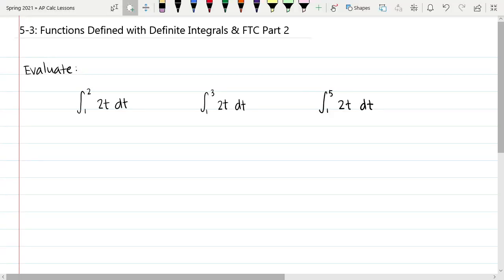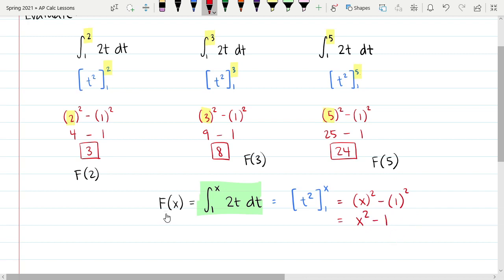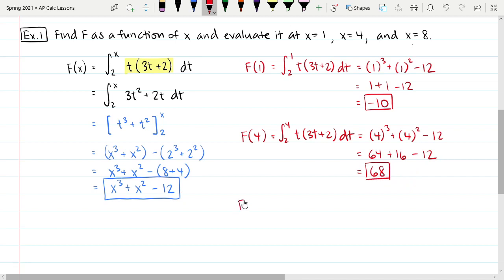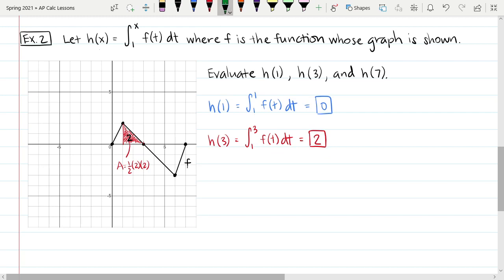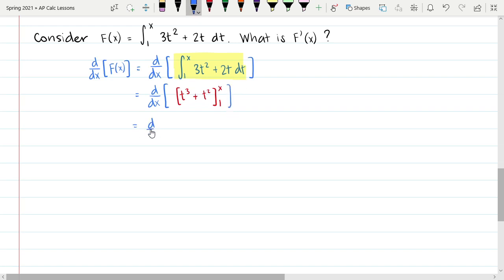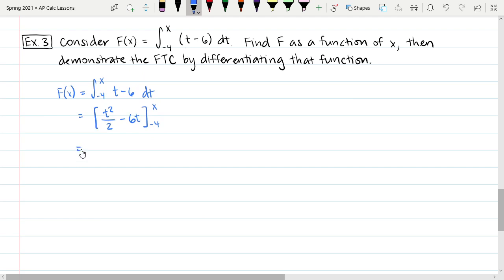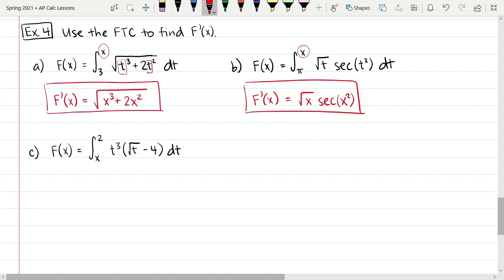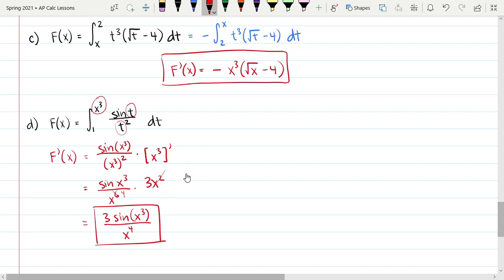5-3: Functions Defined with Definite Integrals & FTC Part 2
1) Defining a function with a Definite Integral: 0:00
2) Example 1: Rewriting and evaluating a function defined with a Definite Integral: 4:04
3) Example 2: Using area to evaluate a function defined with a Definite Integral: 7:59
4) Fundamental Theorem of Calculus Part 2: 12:17
5) Example 3: Verifying the FTC Part 2: 16:26
6) Example 4: Using the FTC Part 2: 18:54